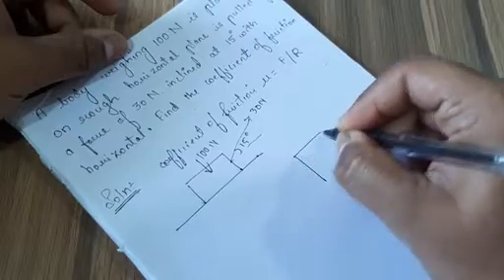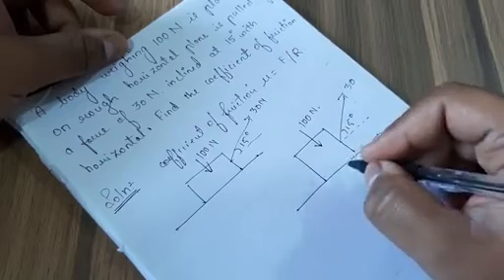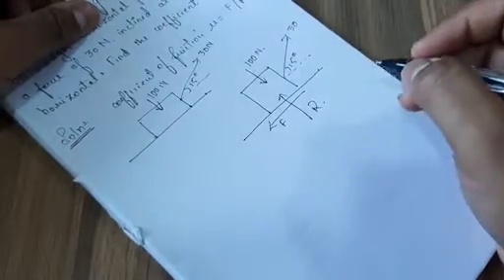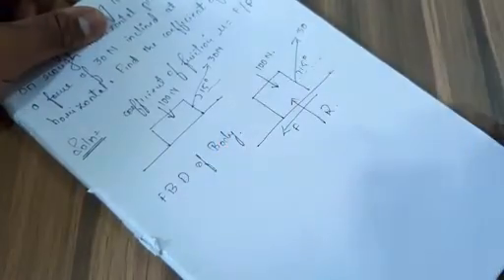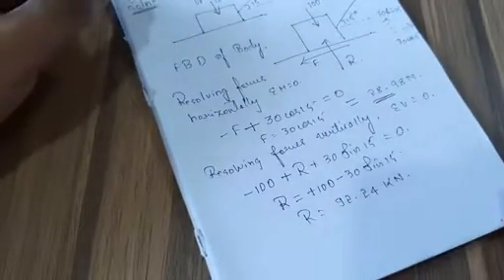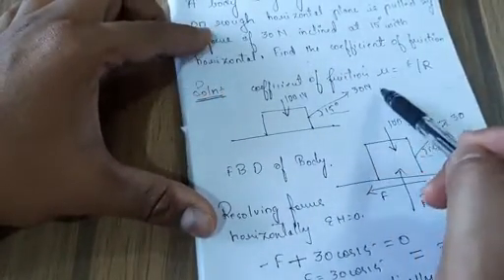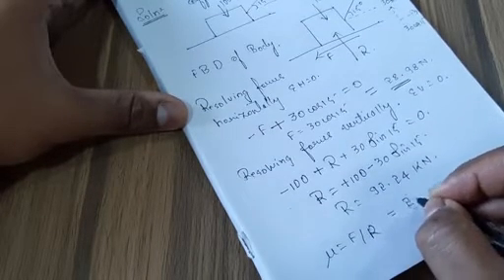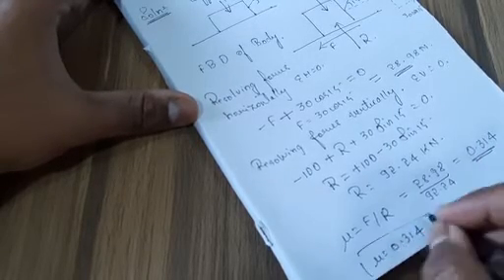Friction problems Part-1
Its simplest problem to start with , so all the units are in Newtons . Do ignore if any errors due to units ...